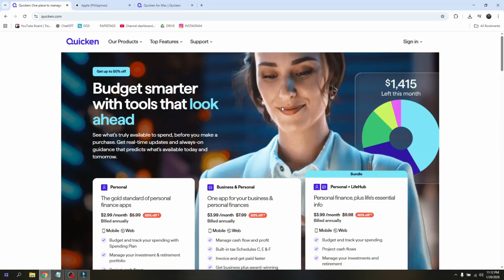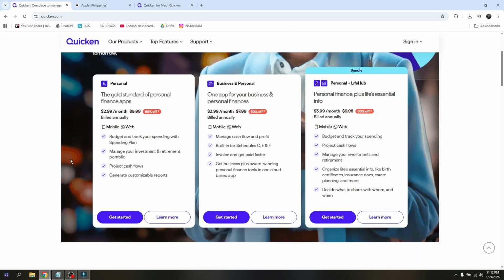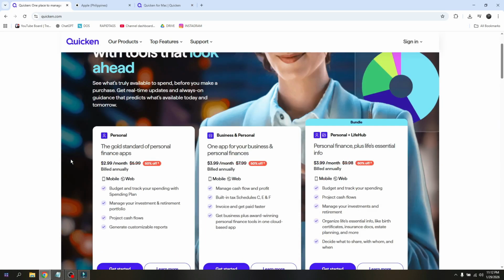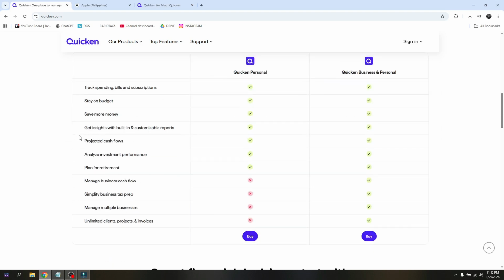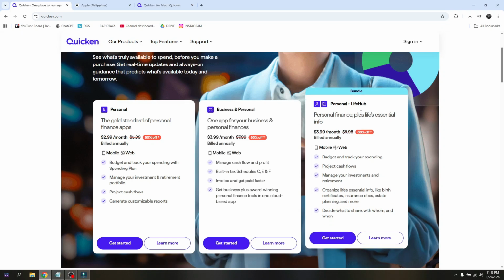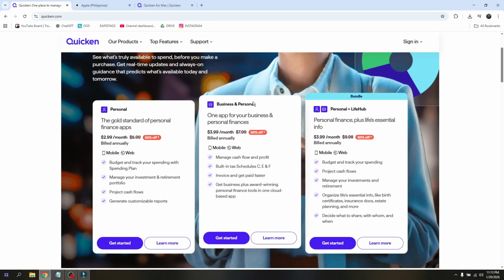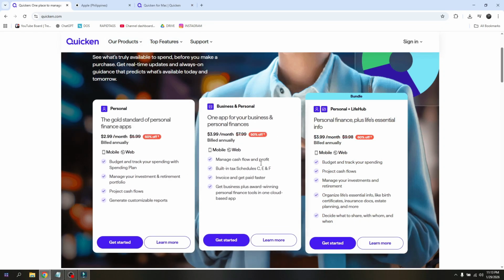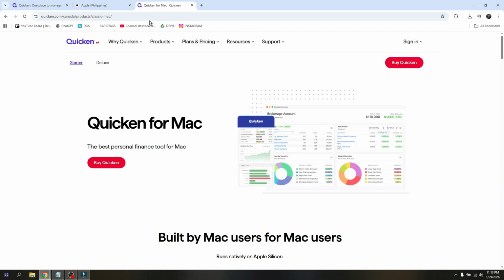HOW TO USE QUICKEN WITH A MAC 2026! (FULL GUIDE)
In this video, I am going to show you how to use Quicken on a Mac step by step. This guide covers installation, account setup, and managing finances efficiently.
Follow these steps to handle budgeting and personal finance using Quicken Mac version.